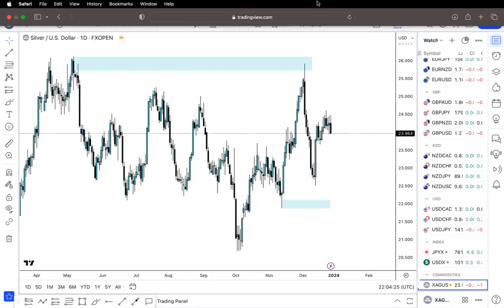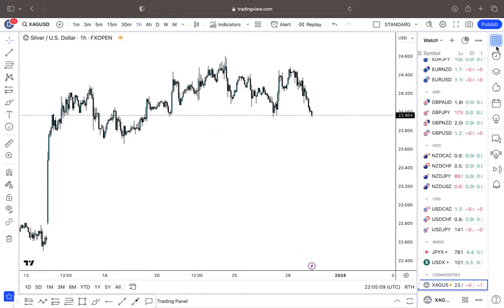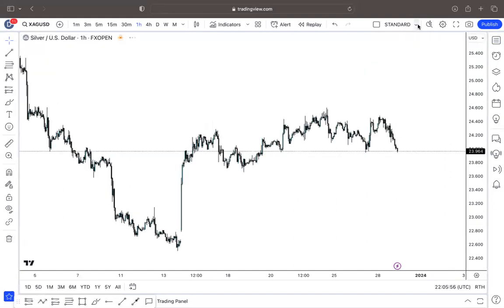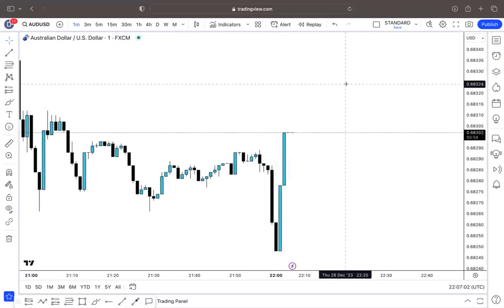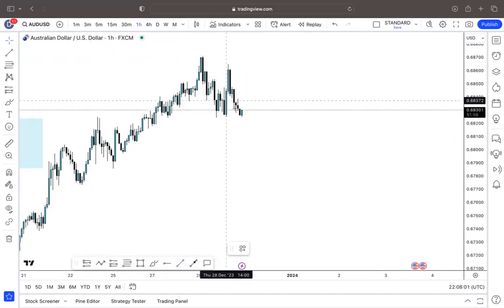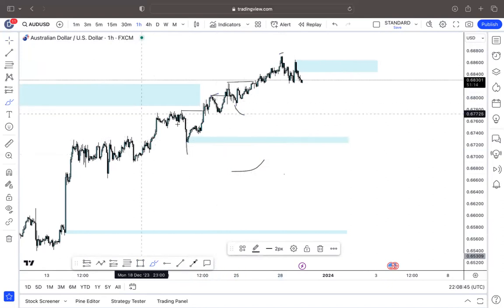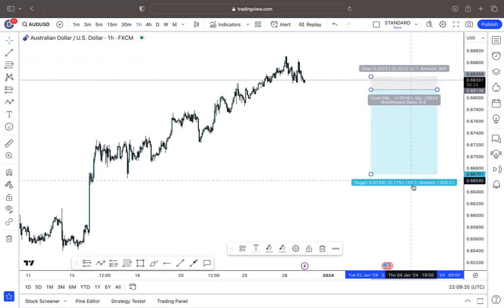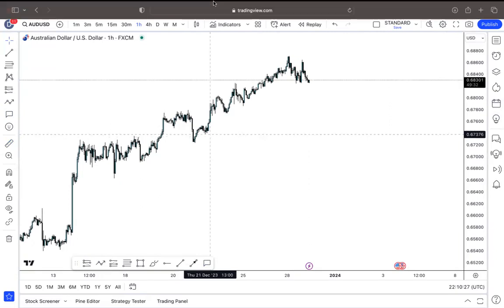How to use Trading View